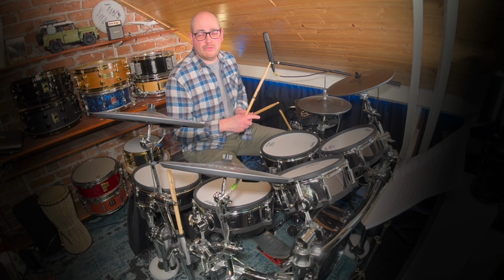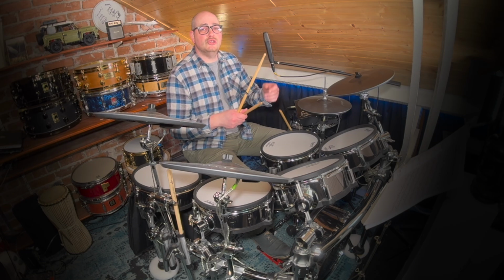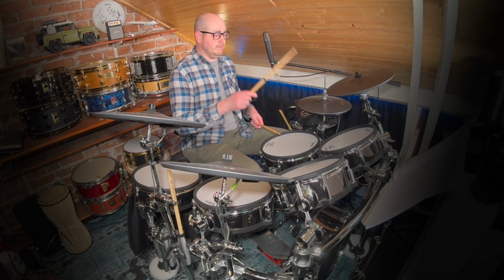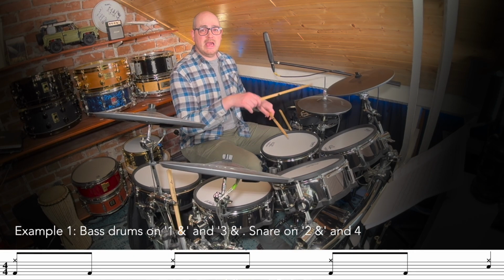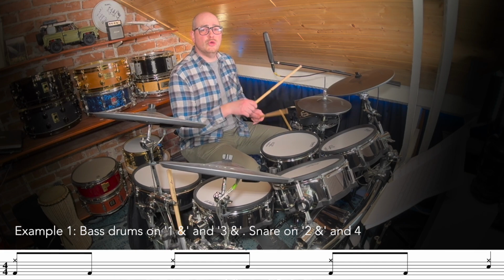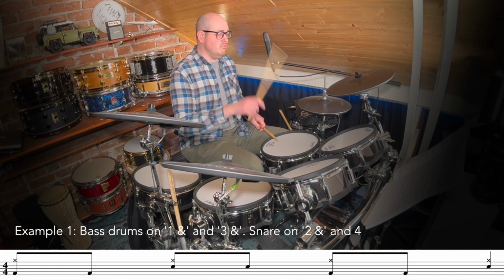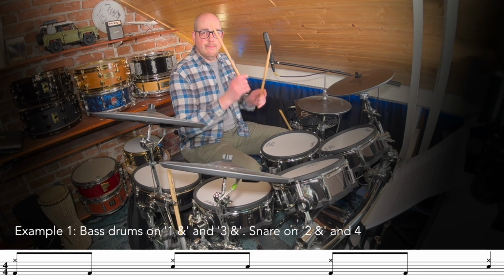3 Easy Drum Beats For Beginners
Quick guide to learn 3 simple, easy, quarter note drum beats for beginners. Learn to count the beats and also how to make your own variations too. Right hand and left hand examples given.